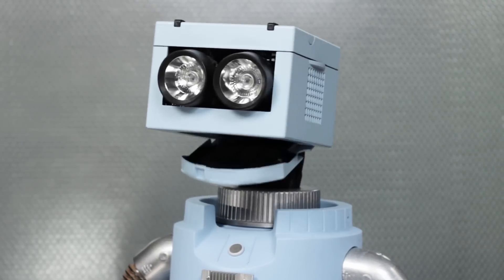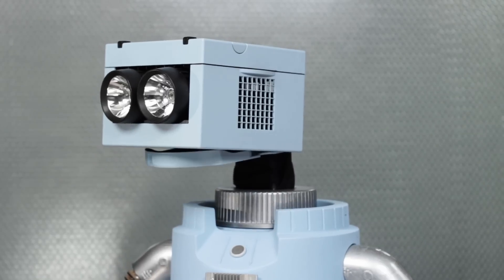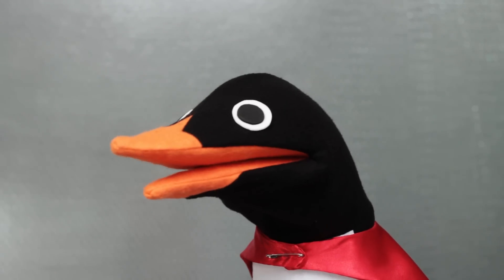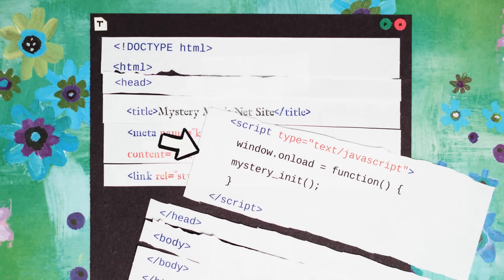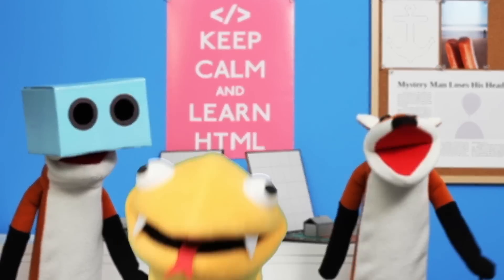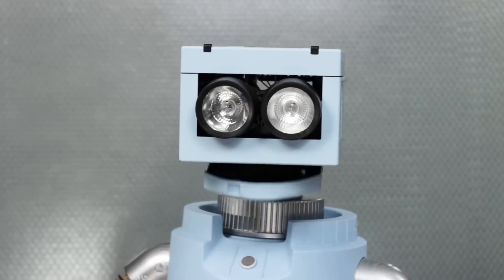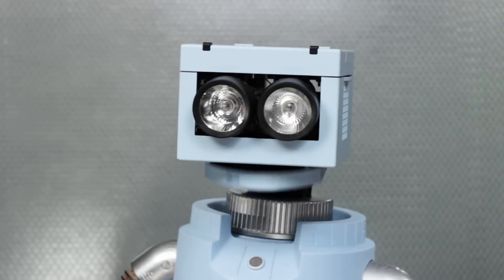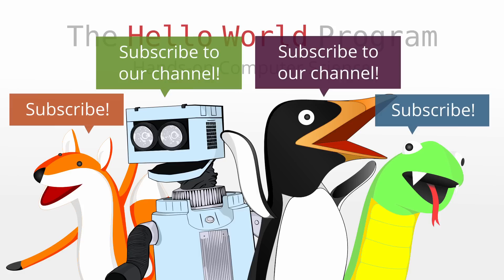What is The Hello World Program?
Learn computer science, programming, and web development with us, your educational and entertaining super friends.
► Create everything from websites to 3D games with Python, the fast, flexible, beginner-friendly programming language in.